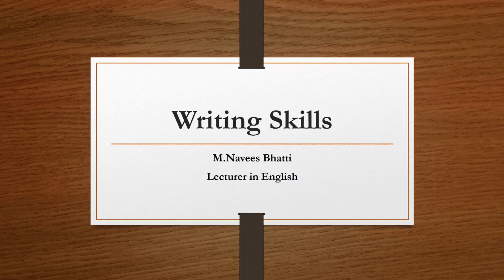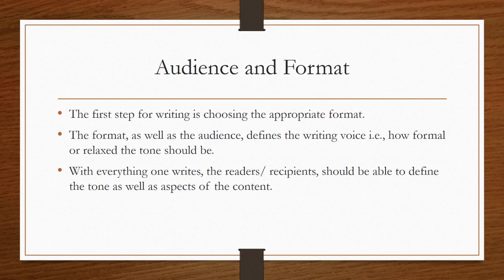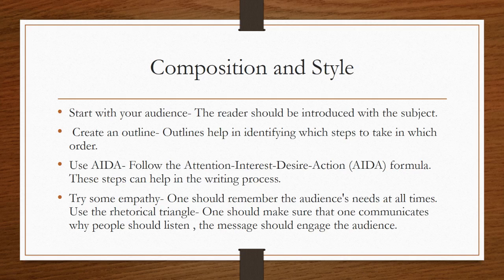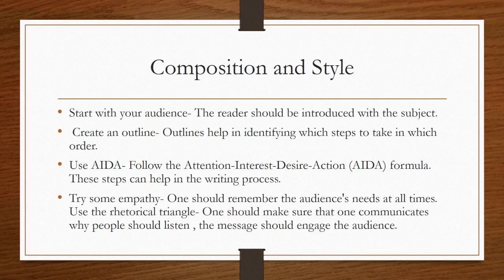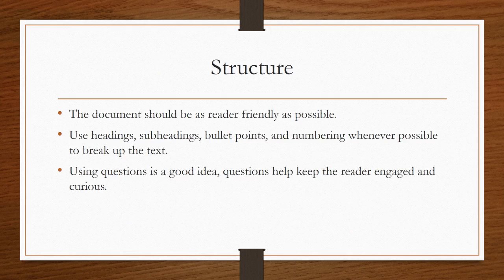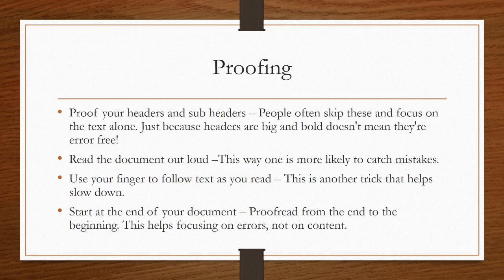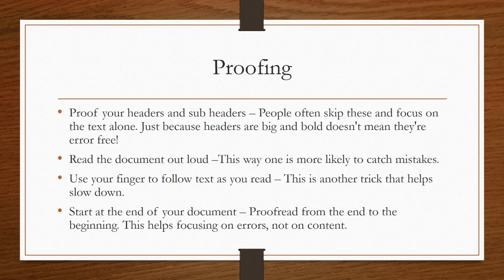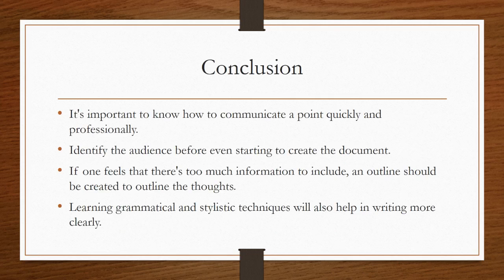Introduction to Writing Skills